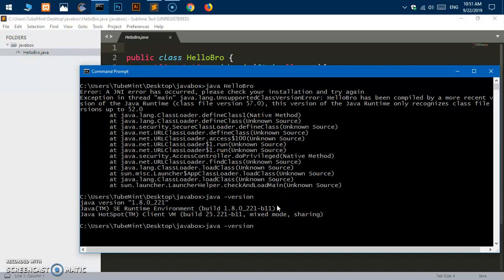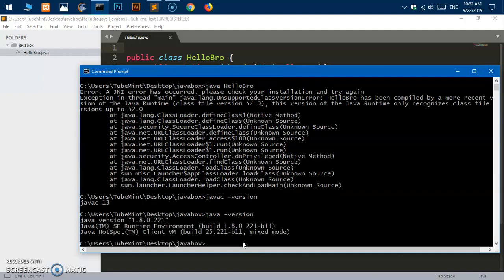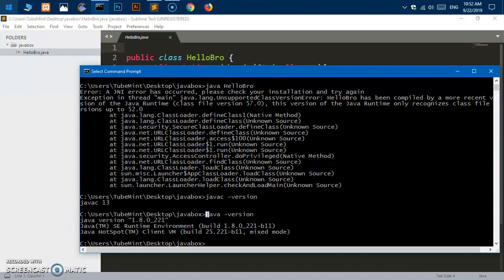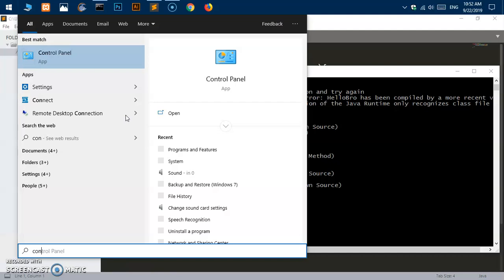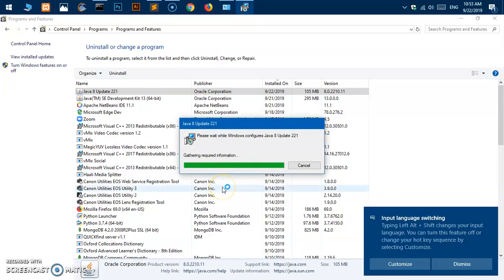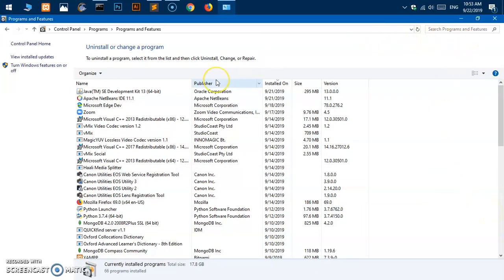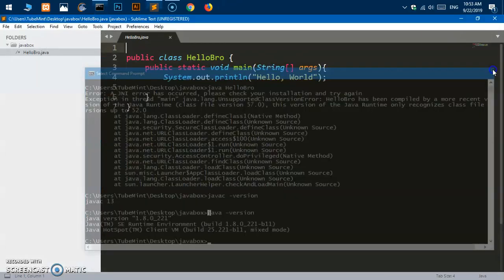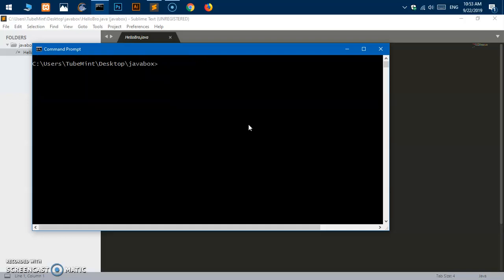A JNI error has occurred, please check your installation and try again - Fixed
Best Web Development Course A JNI error has occurred, please check your installation and try again
Please Bookmark this video for future references